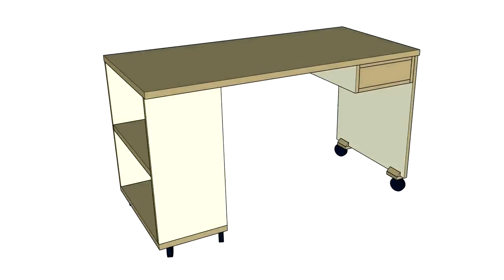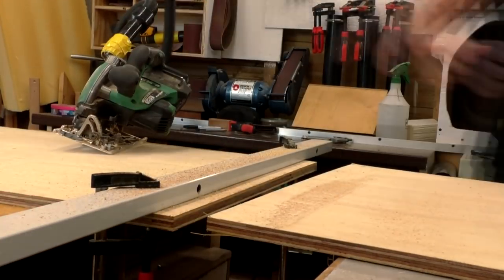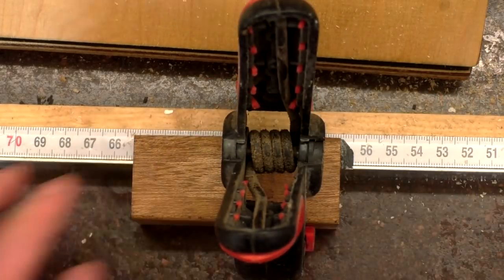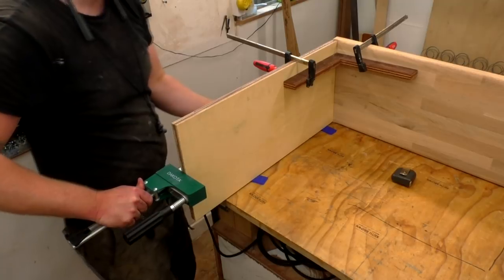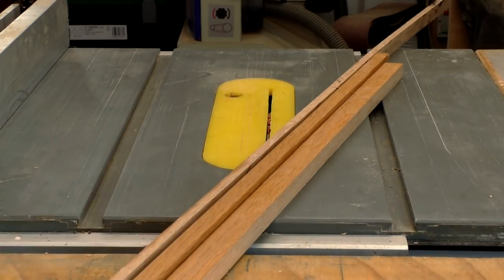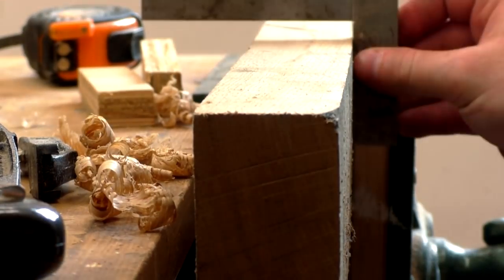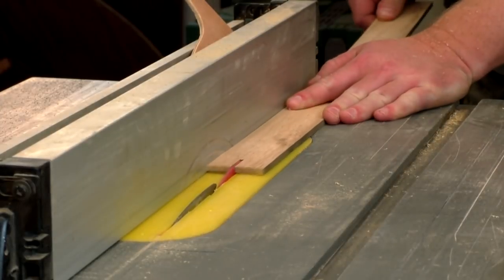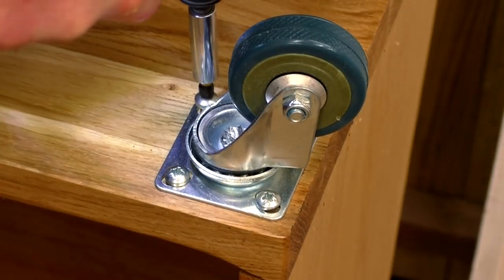Making Custom Desks (part 1 of 3)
In this video I start making 2x custom desks as a commission.

The desks are made from far eastern ply and solid oak kitchen worktop.

Large machines:
DeWalt DW745 Tablesaw (Amazon UK) (Amazon US)
Record Power Benchtop Sander (Amazon UK)
Clarke Bench Grinder and Belt Sander (Amazon UK) (Amazon US)

Hitachi 18g Finish Nailer NT1850 (Amazon UK) (Amazon US)
Hitachi Framing Nailer NR1890 (Amazon UK) (Amazon US)

Makita Cordless:
Makita LXT Impact Driver (Amazon UK) (Amazon US)

Corded tools:
Mirka Deros 5650 Orbital Sander (Amazon UK) (Amazon US)
Evolution Heat Gun (Amazon UK)
Evolution Precision File Sander (Amazon UK)
Silverline Silverstorm Electric File (Amazon UK)
(Amazon US)